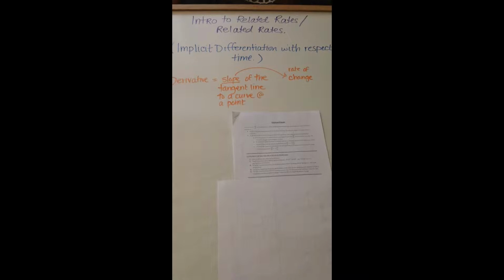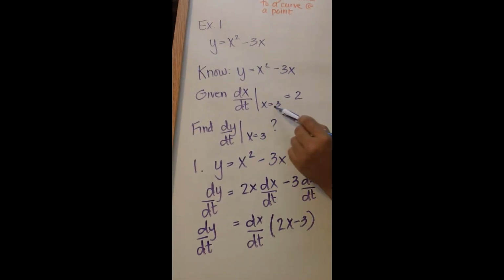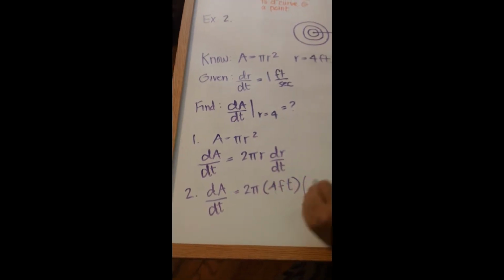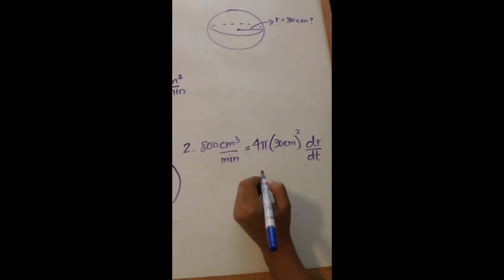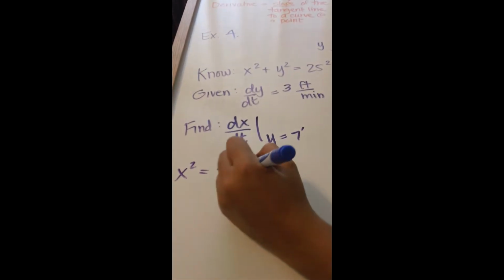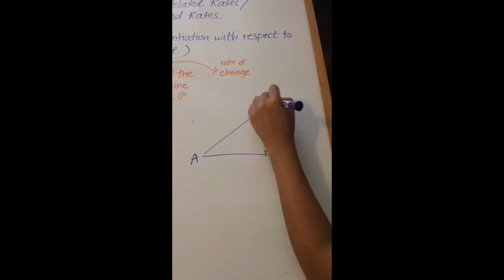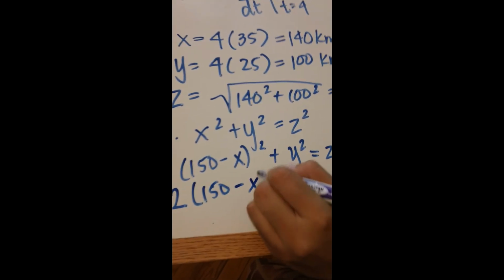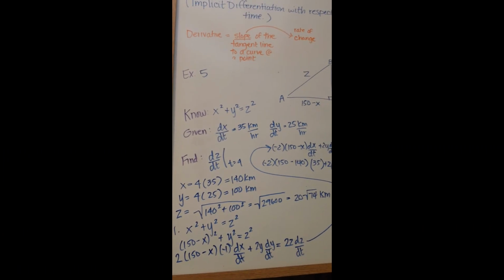Related Rates Part 2 Video 2 Eastlake CALC BC